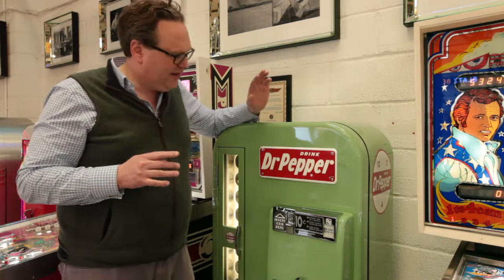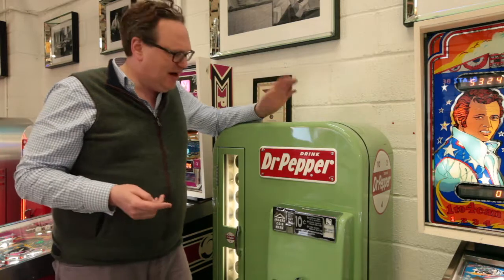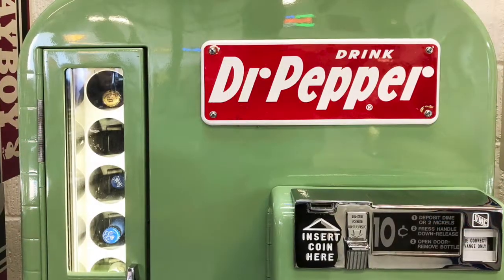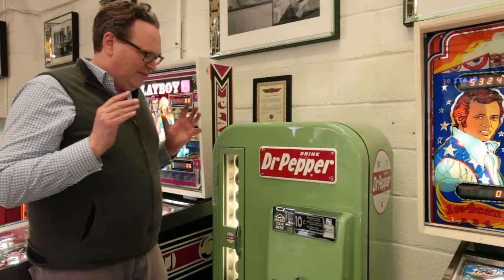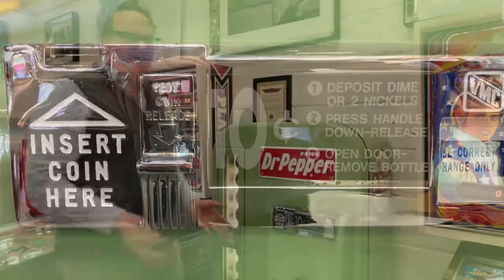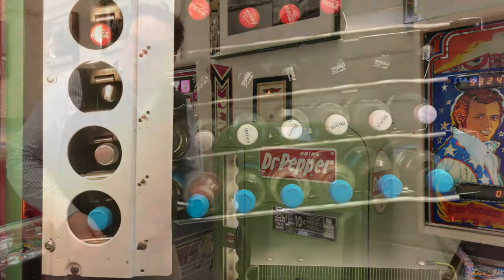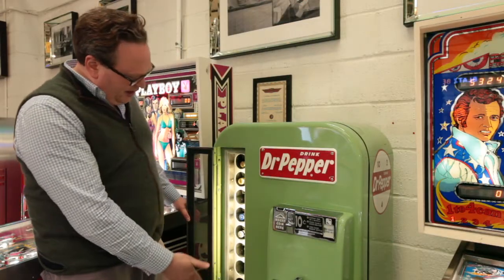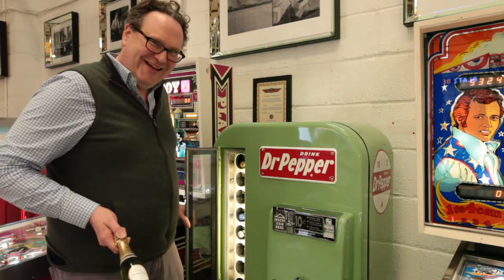Vendo 81 Dr Pepper vending machine